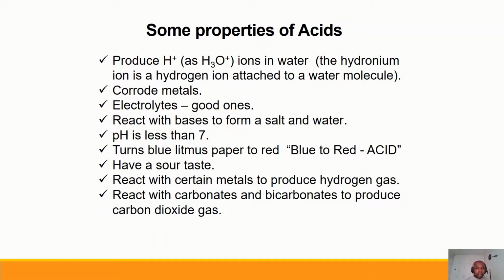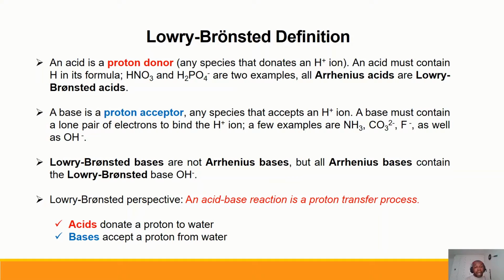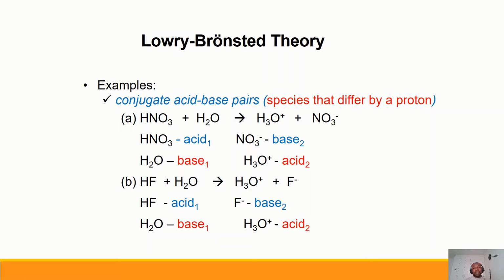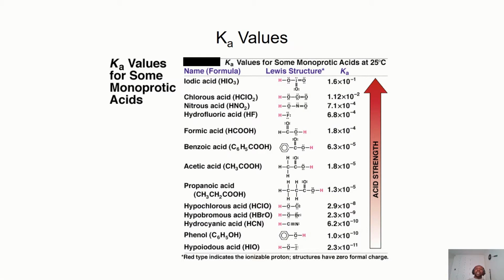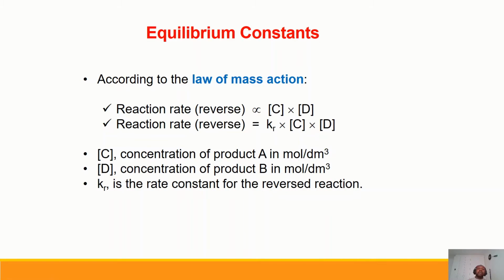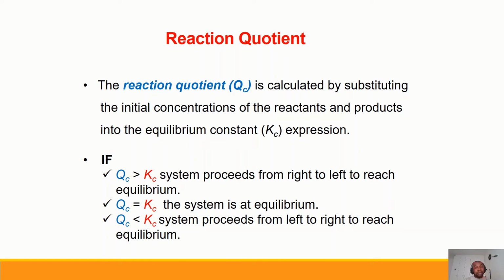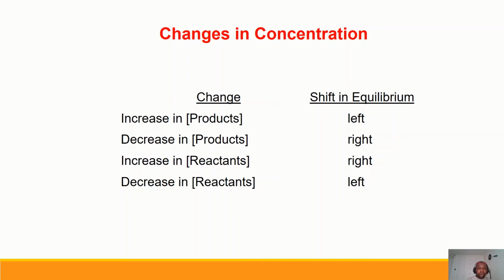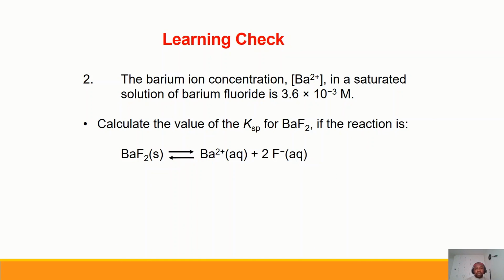Engineering Chemistry Lecture 6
Understanding: Acids and Bases, Arrhenius theory, Lowry-Bronsted Theory, pH calculations, conjugate acids and bases, equilibrium, Law of mass action, Le Chatelier principle, Factors affecting equilibrium, Solubility product